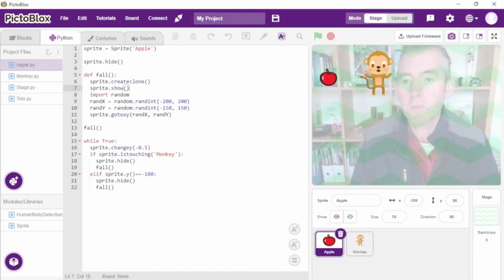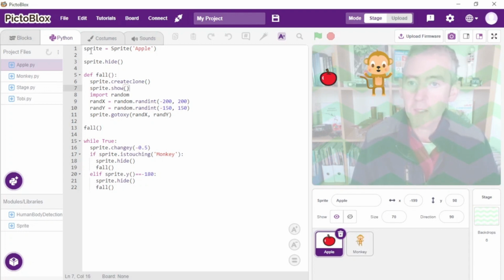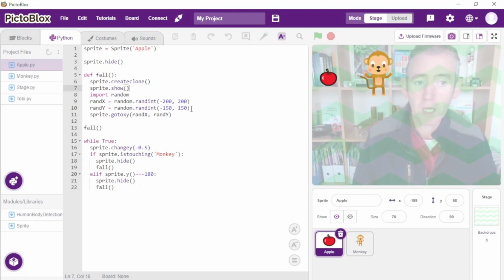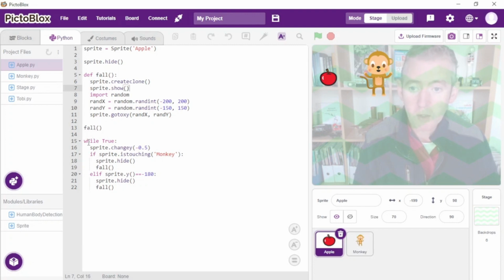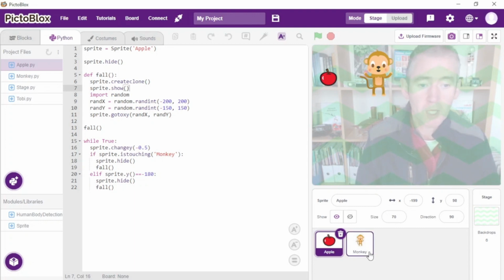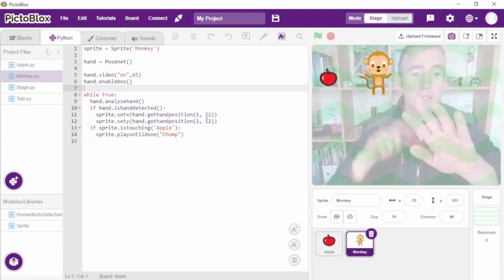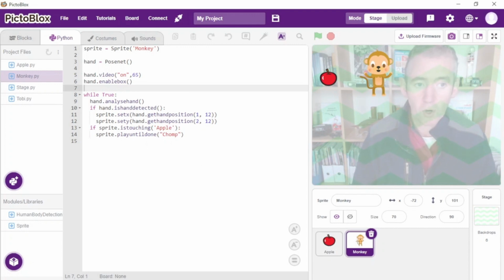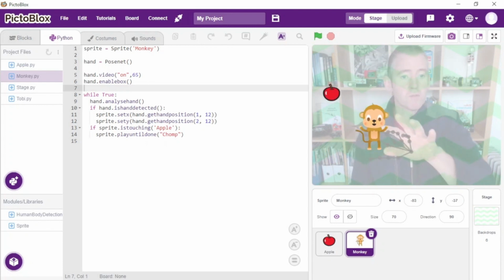Module 8 Hand Pose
Module 8   Hand  Pose part of the AI, Python, and Robotics Bootcamp by STEMpedia